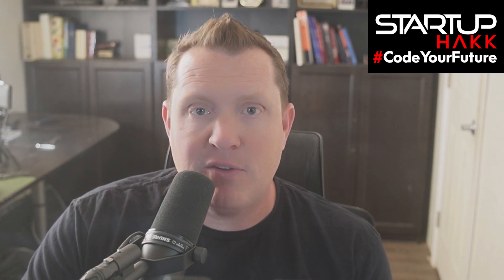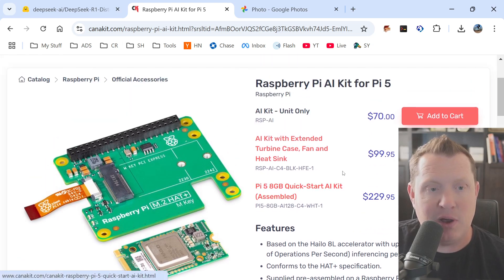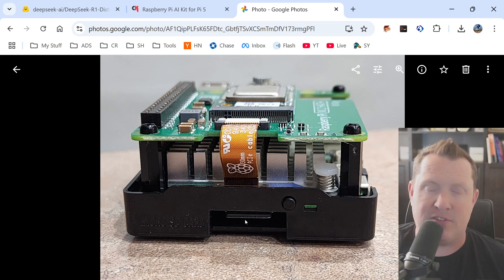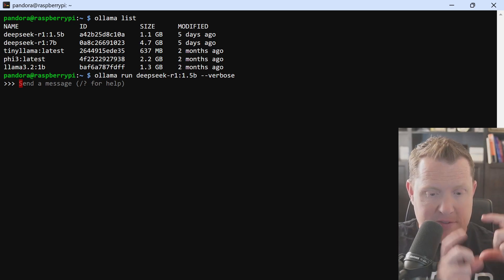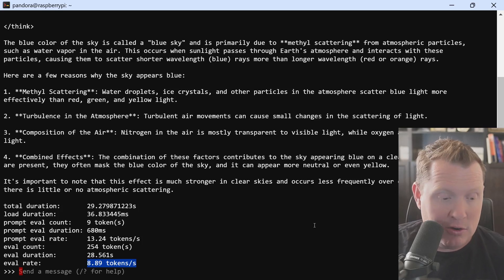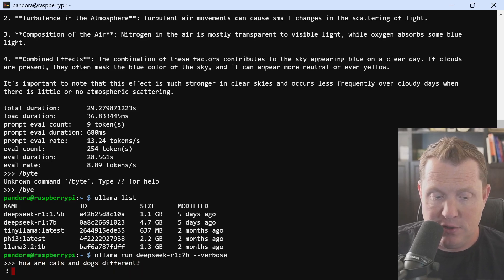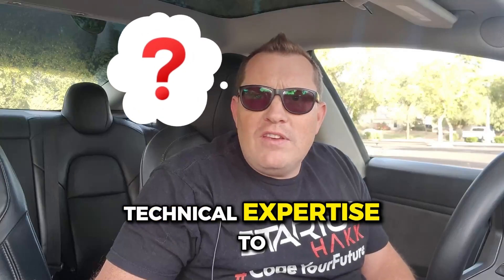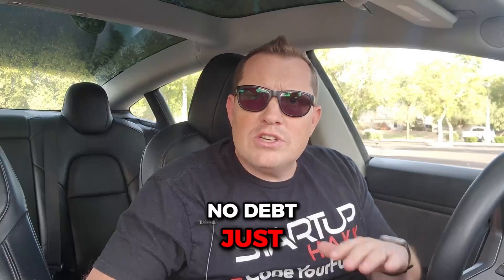DeekSeek R1 running on a Raspberry Pi 5!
I wanted to try and get DeekSeek running on a Raspberry Pi 5.

I bought an AI kit for the Raspberry Pi 5.